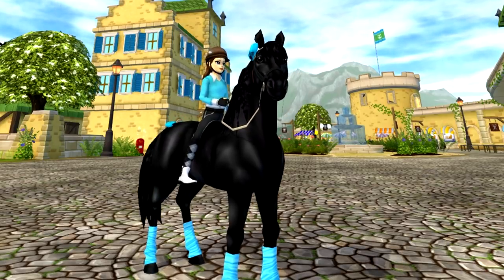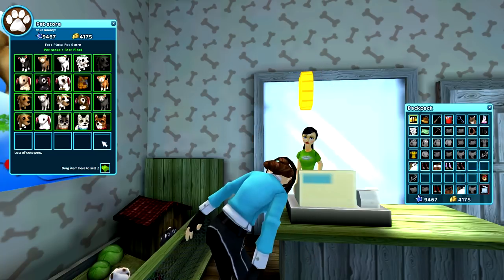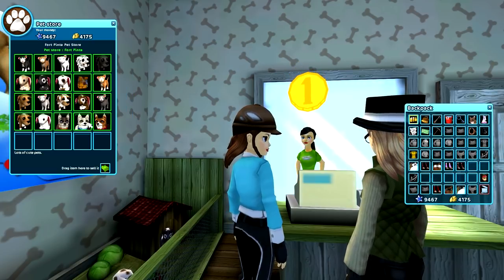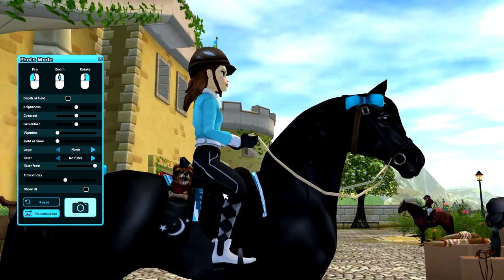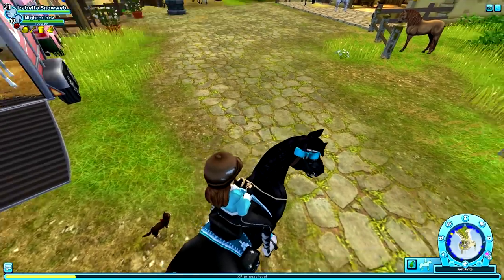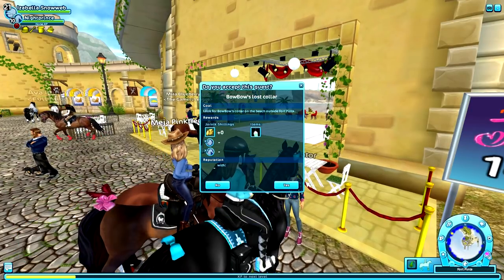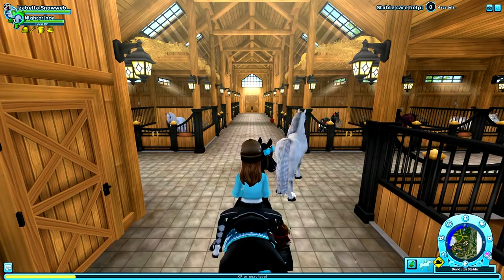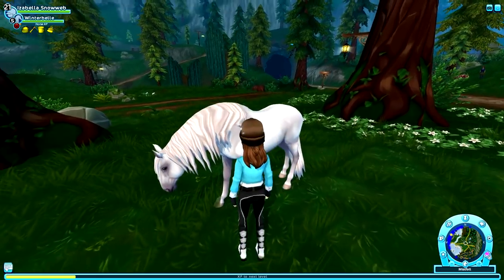Buying a NEW Yorkshire terrier pet! | Star Stable Updates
♡ OPEN ME ♡

I enjoy making Star Stable video's and I hope you will enjoy them too ^^

↠ Character name: Izabella Snowweb/Phoebe Snowweb
↠ Server: Spring Star - WE1 & Night Star - NA1
↠ Level: level 20 & level 19
↠ Club: Saturn Lions & Frosty Queens
↠ Edit & Record software: Sony Vegas Pro 14 & Fraps
↠ Can I meet you on sso? Sure! Whenever you see me, don't be shy and come say hello!